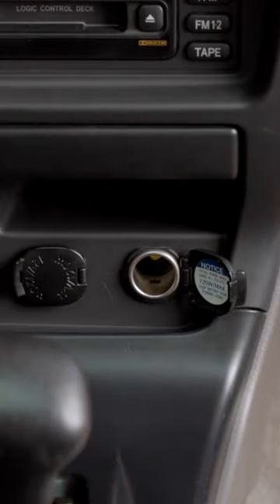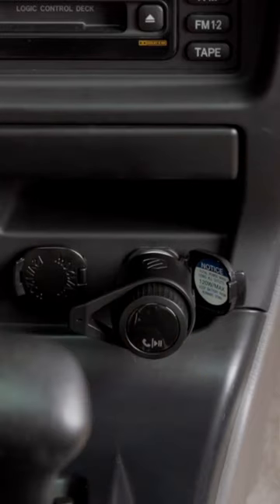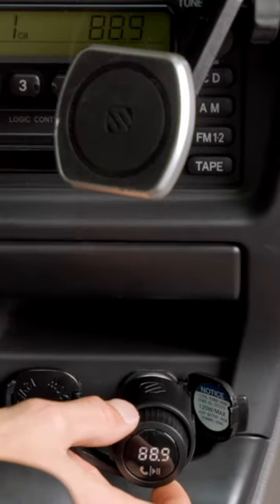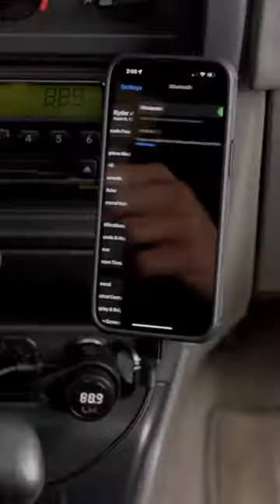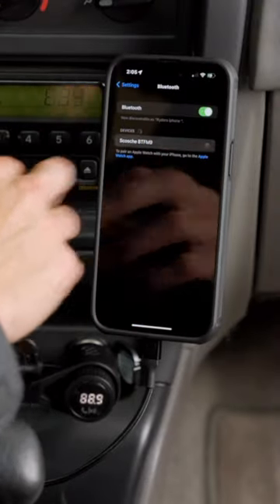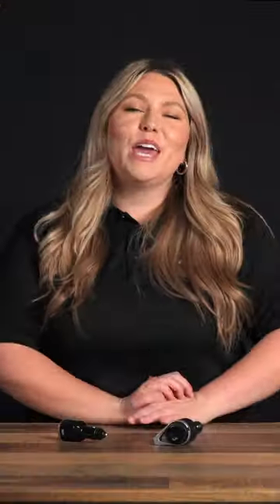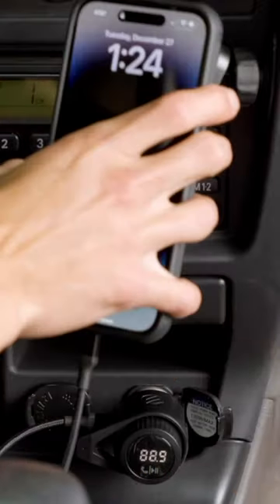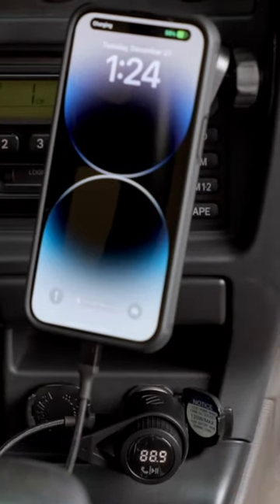Adding Bluetooth to your car just easy with our line of BTFreq Bluetooth FM Transmitters. 🔊